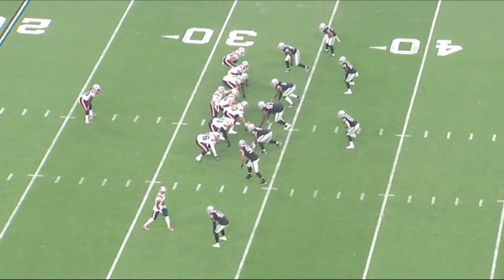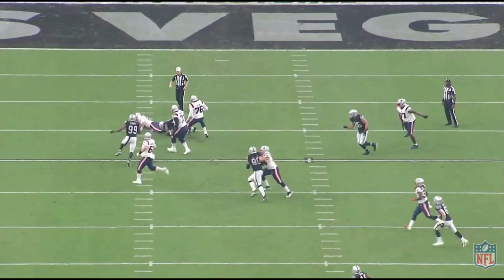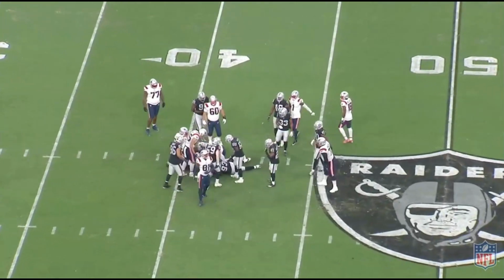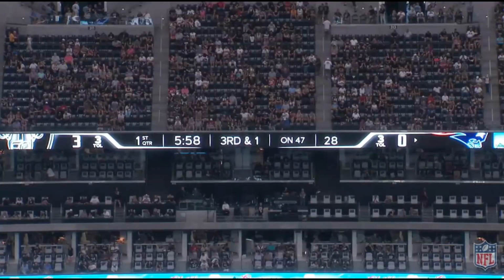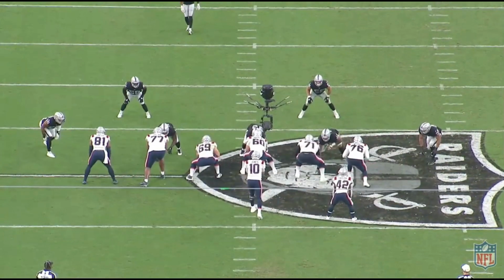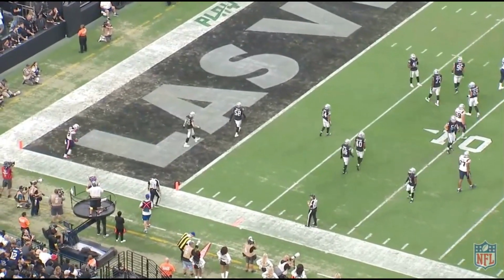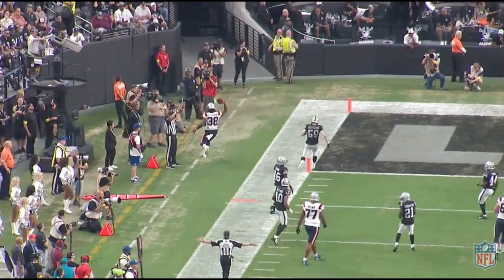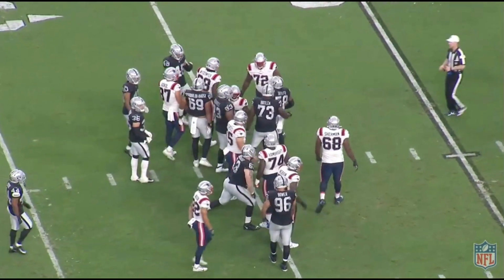Film Study: Why Patriots Cole Strange FLASHED vs the Raiders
New England Patriots first-round pick Cole Strange had a really good preseason, lets break down his tape vs the Las Vegas Raiders.